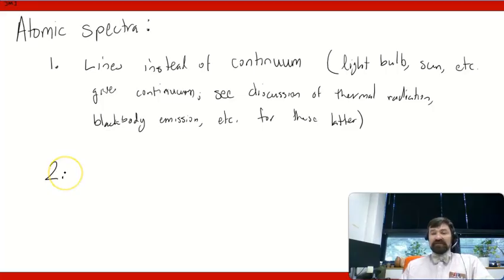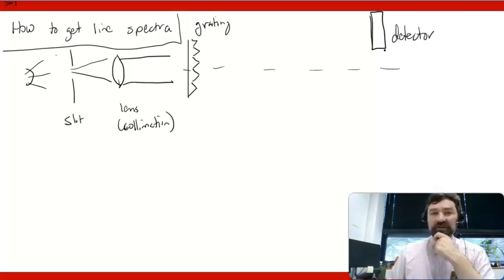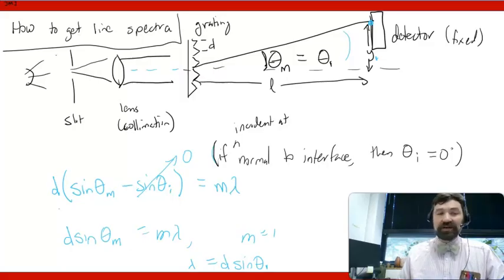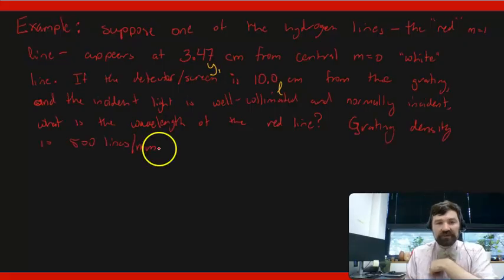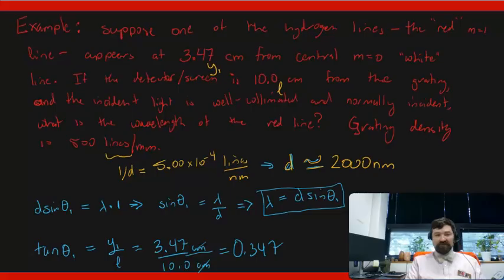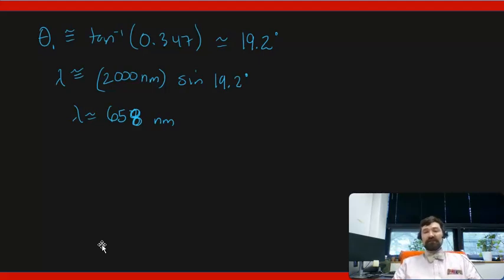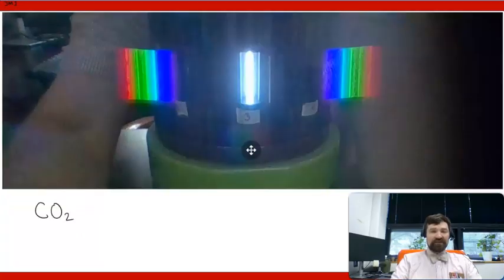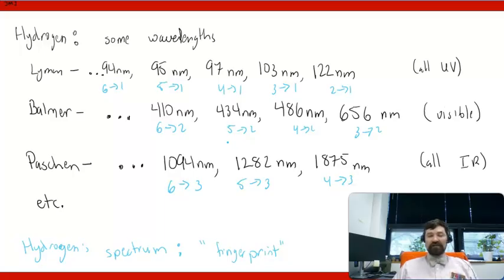Atomic Spectra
Introductory physics demonstration and discussion concerning mostly atomic spectra. This is in some ways and application of our previous discussion of diffraction grating (part of the set of lectures about wave optics), and in part a bridge into atomic physics (a part of the set of lectures about "modern" physics). I show a few gas discharge tube, looked at with webcam with and without a diffraction grating, then discuss how the wavelengths of the lines seen can be determined. I also note that these spectra are the "fingerprints" of atoms, a point which ties into the discussion of the various models of the atoms, including prediction made by the Bohr model and subsequent quantum models.